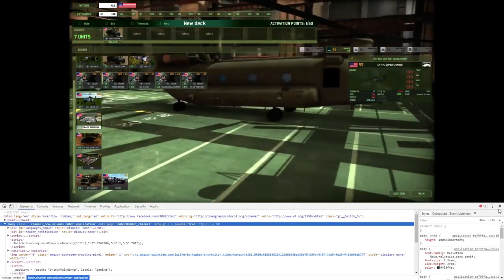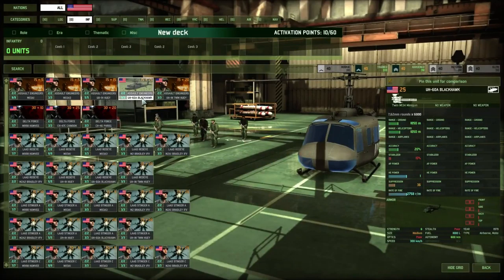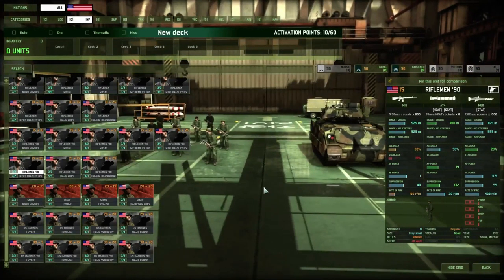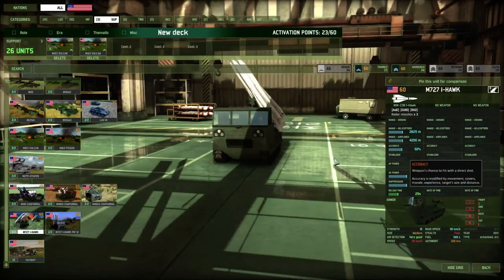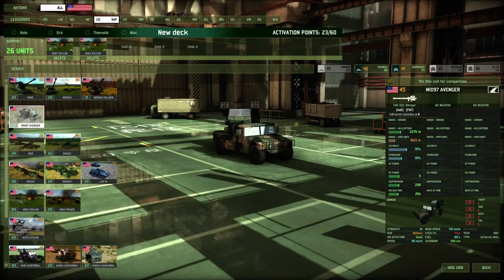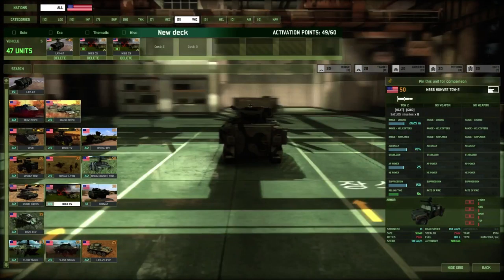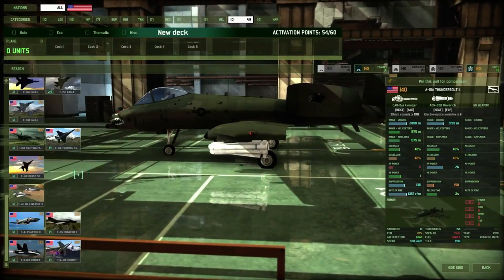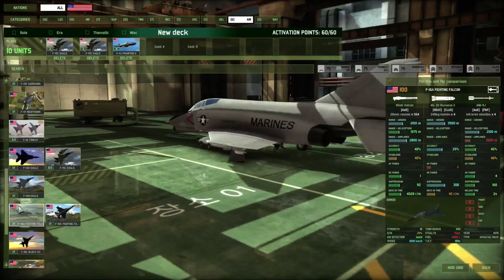Wargame Red Dragon, Creating a Deck Tutorial!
I am not speaking in this, my Friend is He was teaching me how to play.
Here is a Mostly In Depth tutorial on how to create a Wargame Red Dragon Deck.